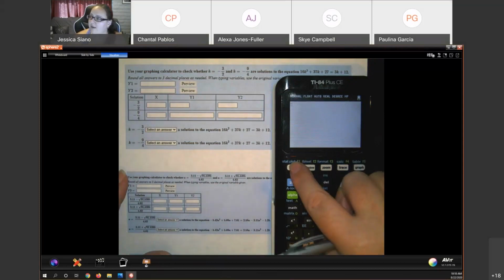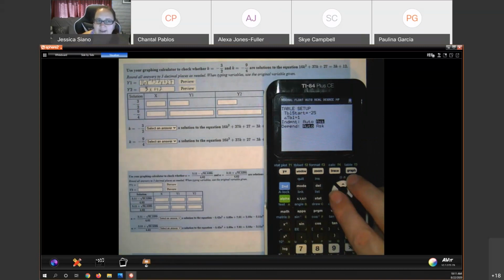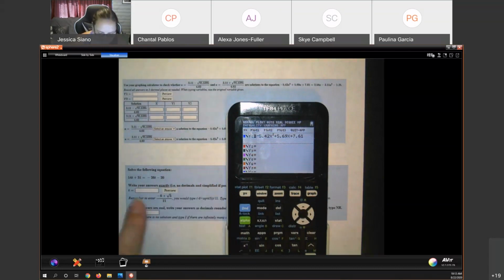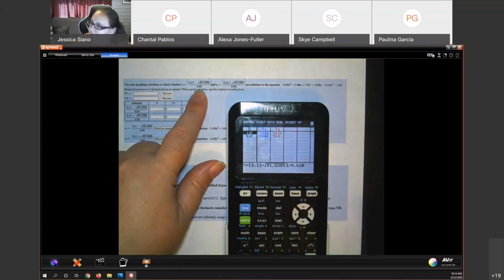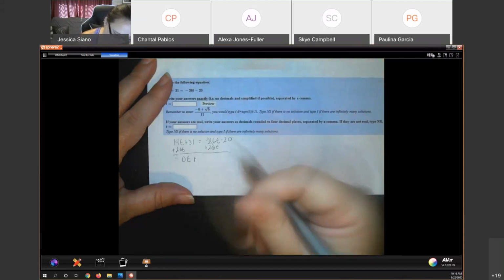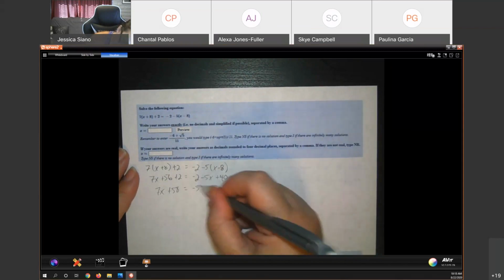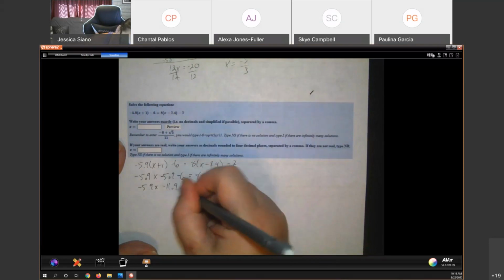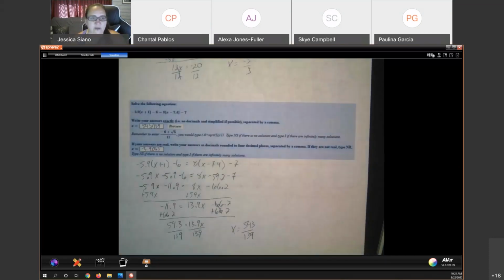Section 1.0a Video